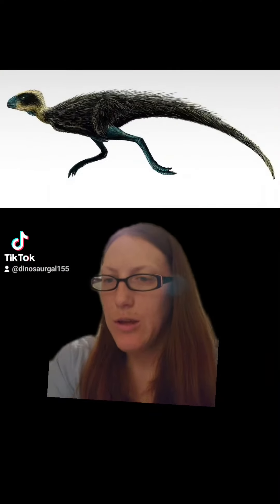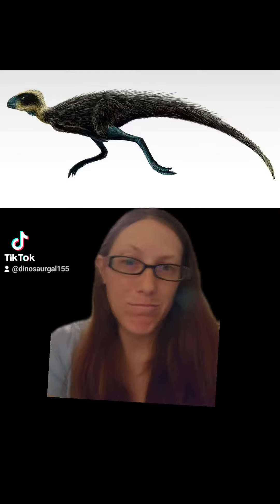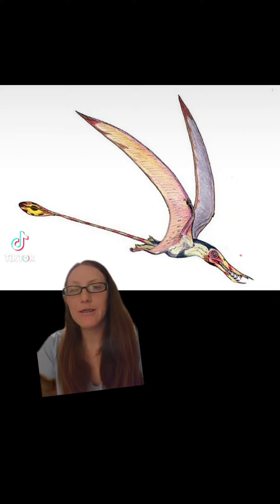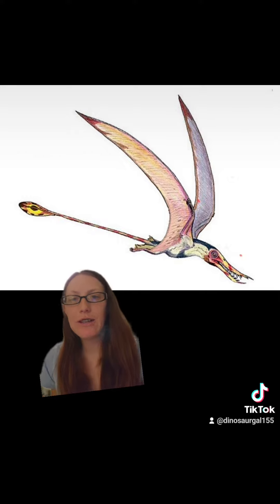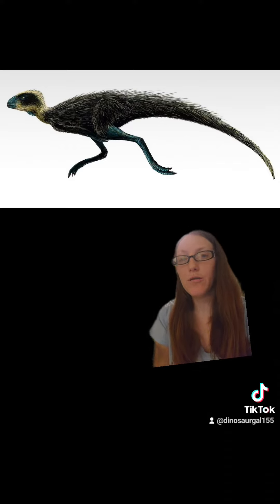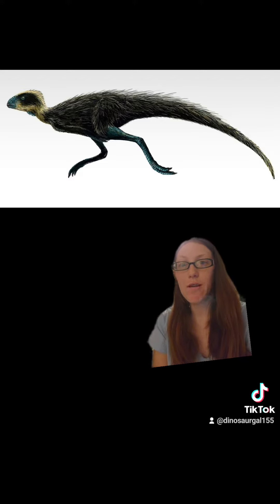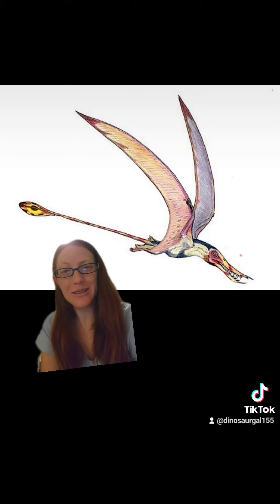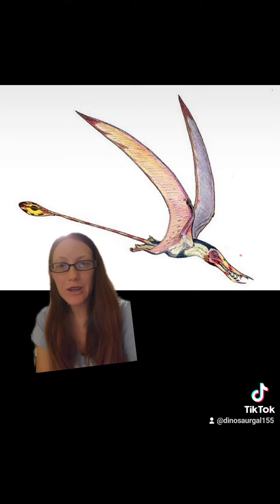Pre-Dino vs. Long-tailed Pterosaur